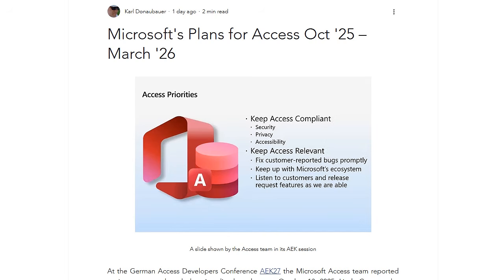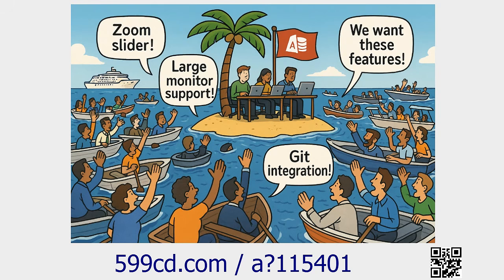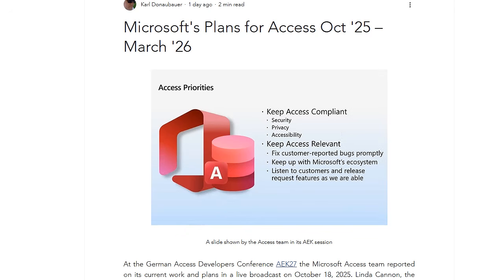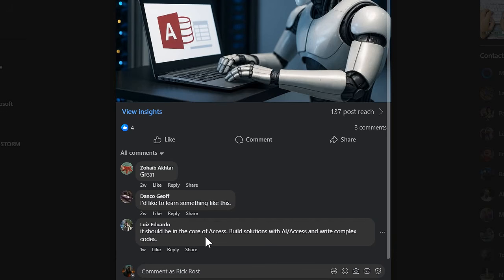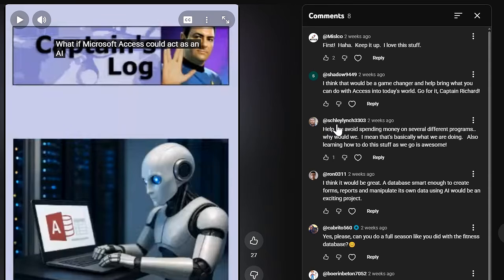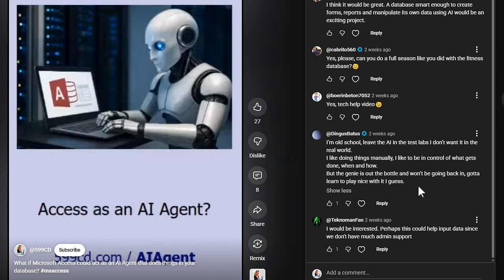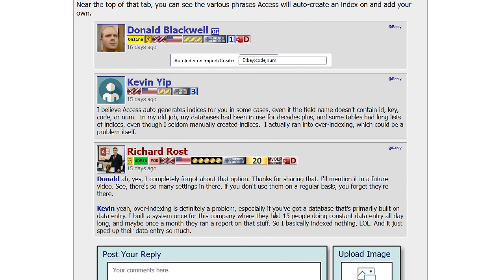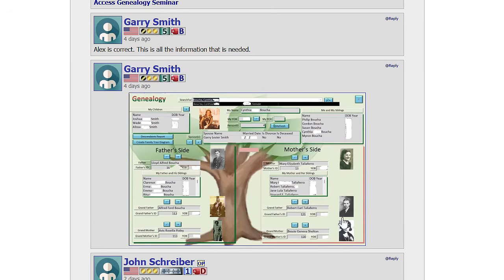What's Coming to Microsoft Access in 2026 - The Status of Future Updates - Quick Queries #64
In this Microsoft Access tutorial, we'll talk about upcoming features planned for Access in 2026, such as wide monitor support and zoom for forms, as well as Microsoft's development priorities and the realities of release schedules. I'll also address YouTube questions about integrating Access with AI, discuss best practices for indexing and field naming, table and query limitations, and touch on topics like DAO vs ADO, working with SQL Server, and designing genealogy-style databases. Plus, I'll share your feedback and comments from across social media on a variety of Access and database-related issues.